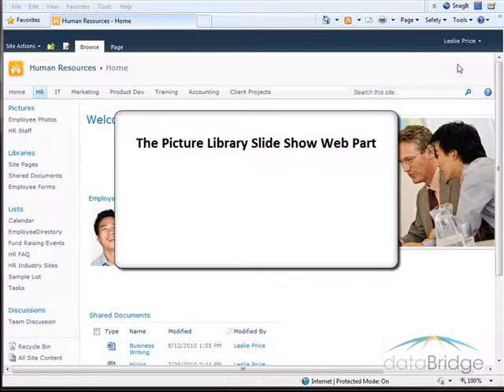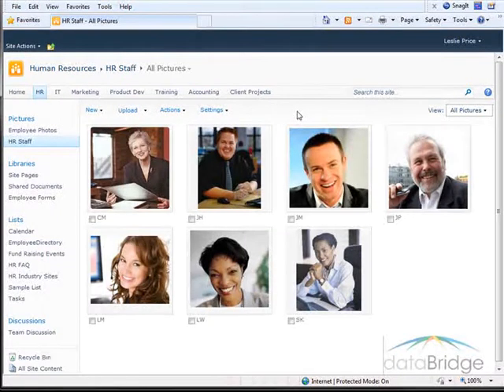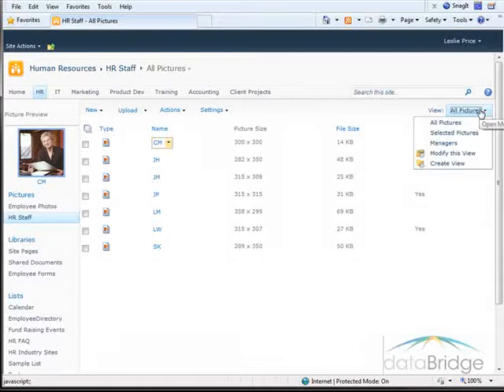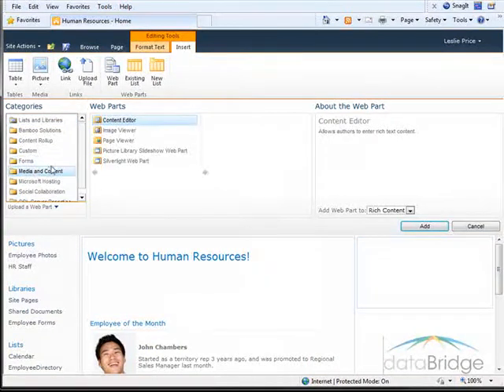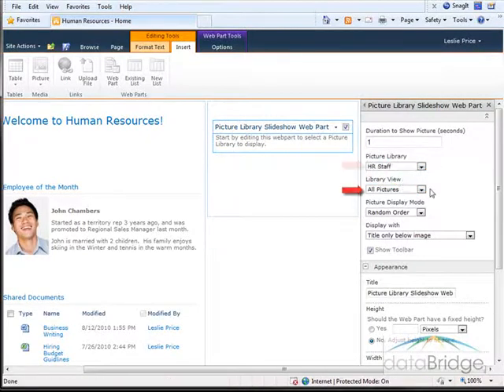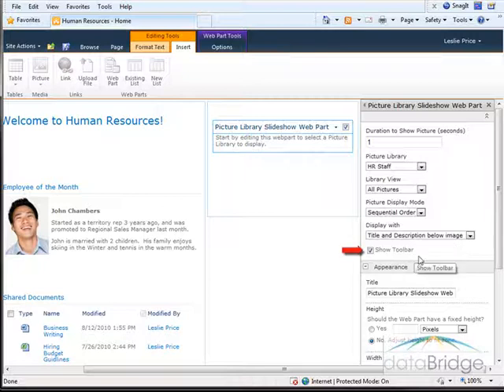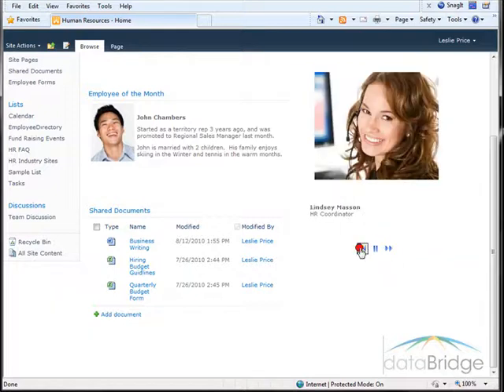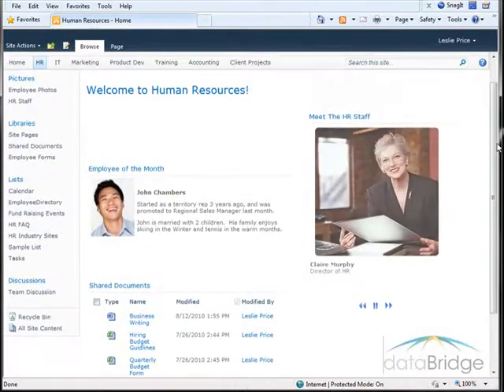The Picture Library Slide Show Web Part in SharePoint 2010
The Picture Library Slide Show Web Part in SharePoint 2010. dataBridge Training Videos - SharePoint is all we do!